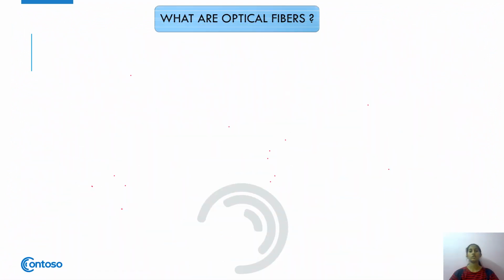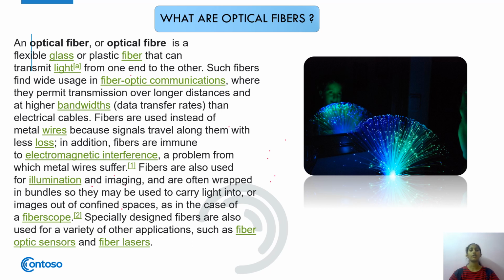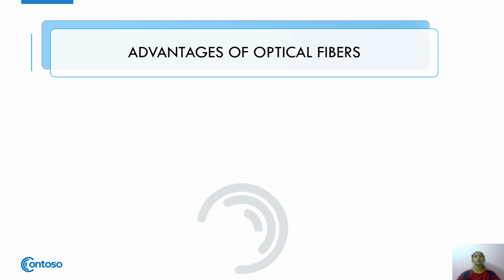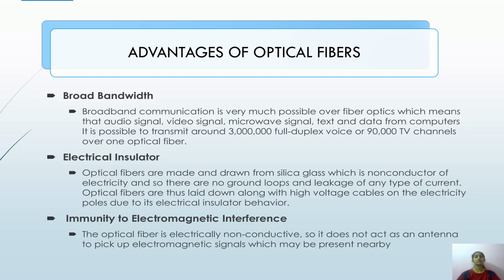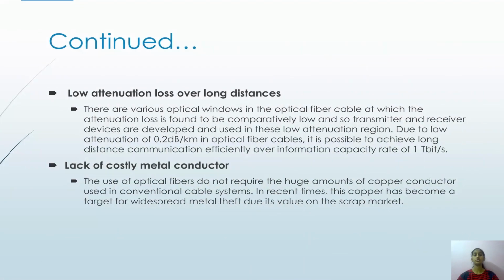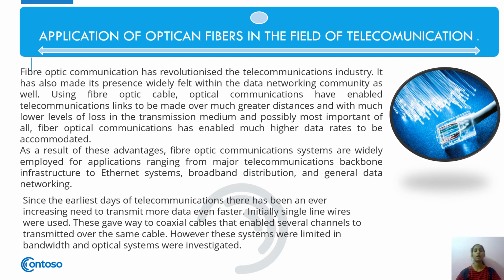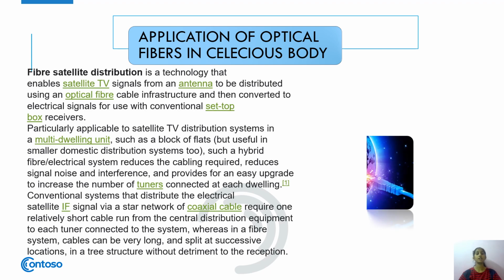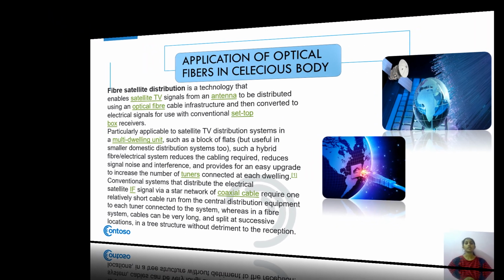APPLICATIONS OF OPTICAL FIBERS IN A FIELD OF TELECOMMUNICATION AND CELECIOUS BODY .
A vidio on Applications of optical fibers in a field of telecommunication and celecious body .